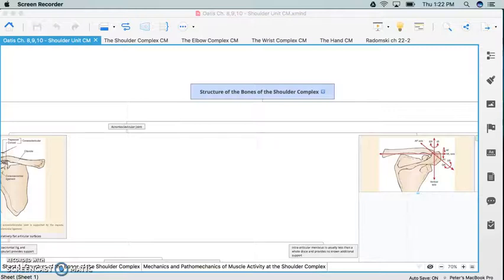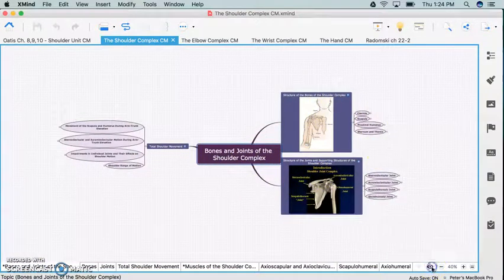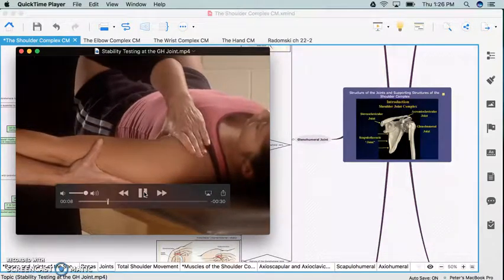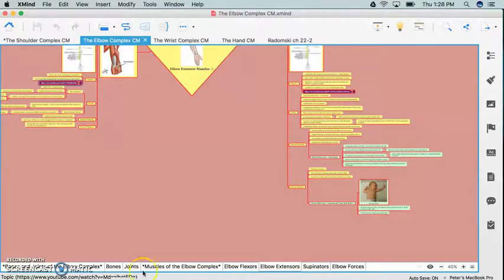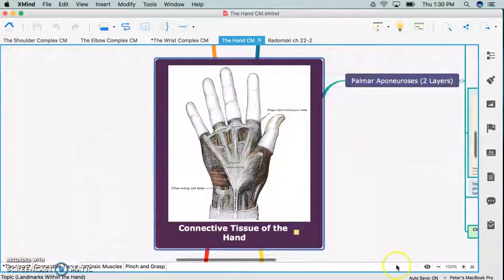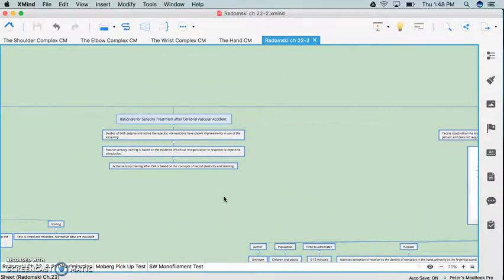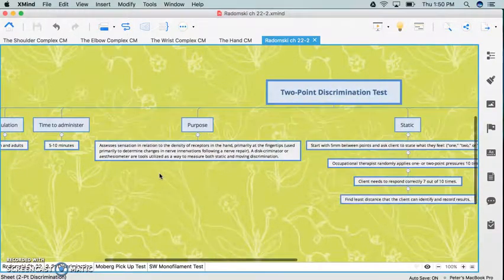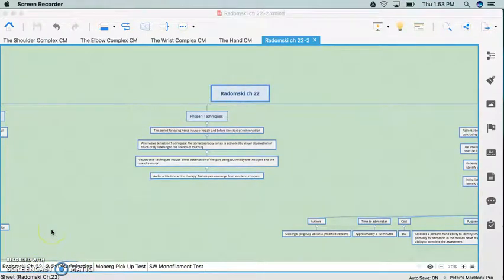Concept Map Video Anatomy Lab